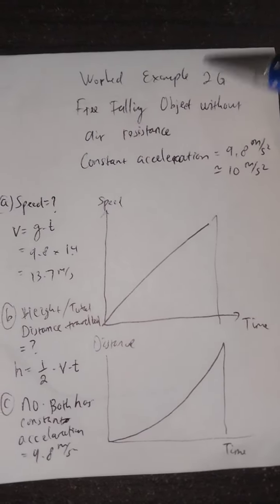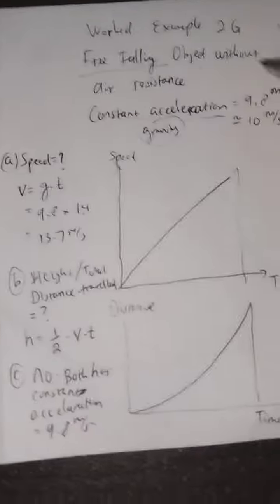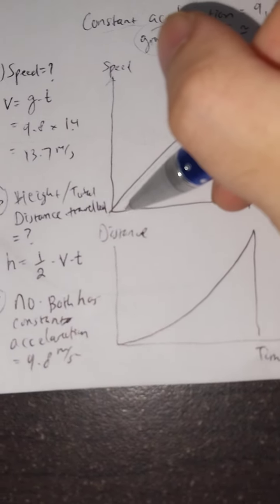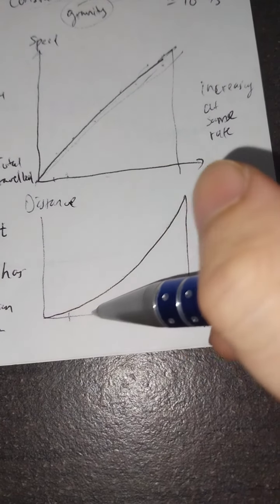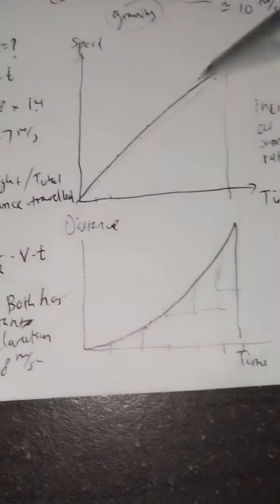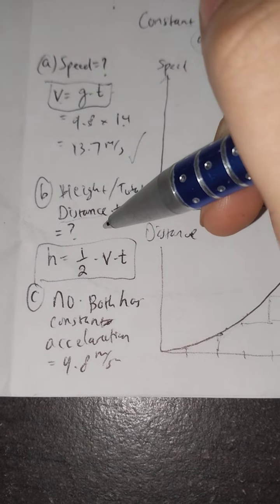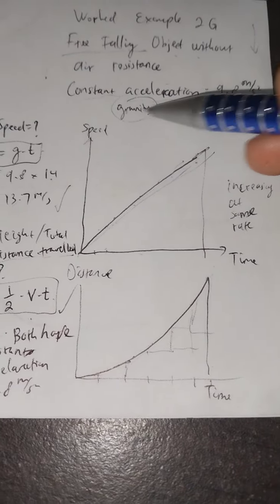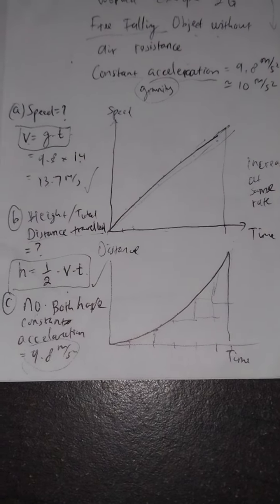Worked Example 2G